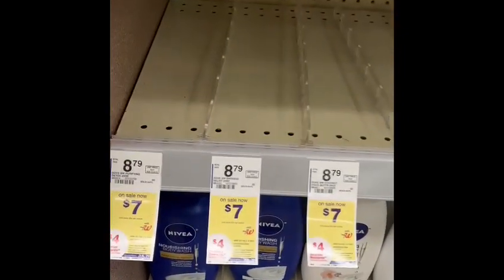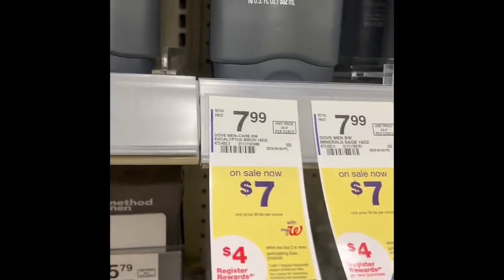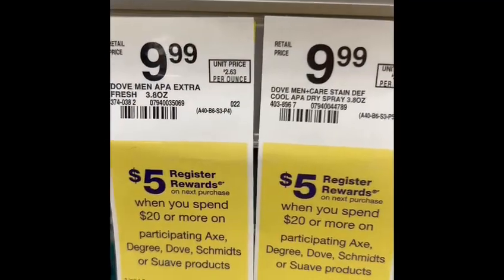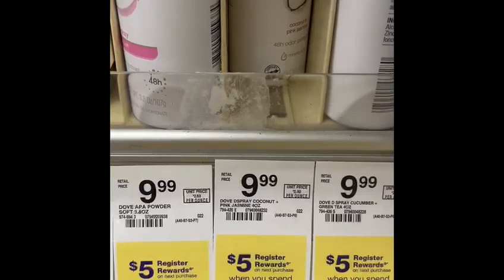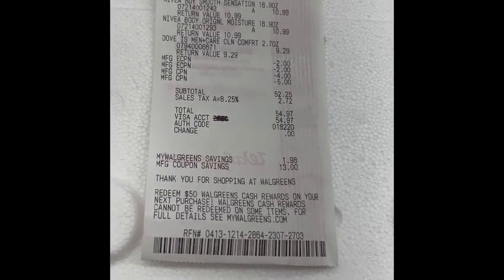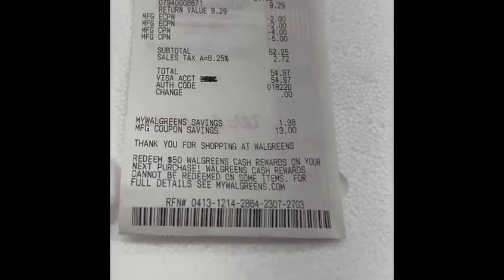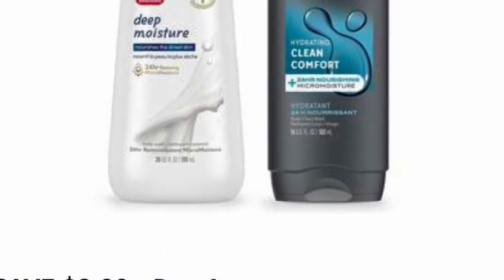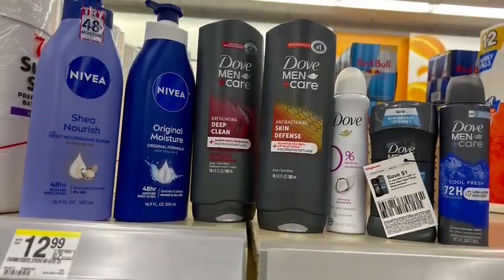Day 5 of myWdays at Walgreens paid $54.97 EARNED $57.90 all FREE and $2.93 money maker 🤑🤑🤑🏃